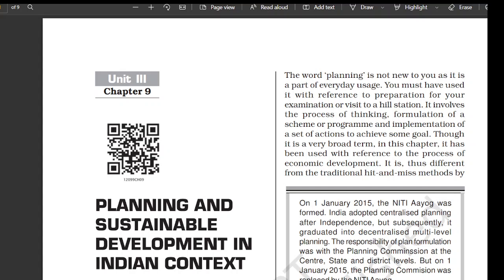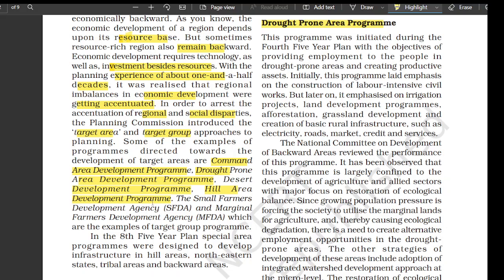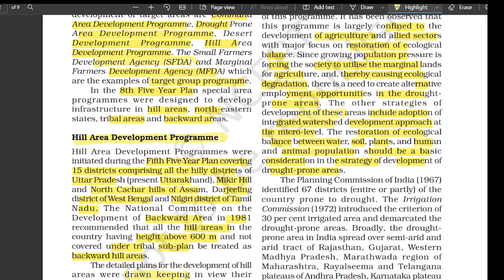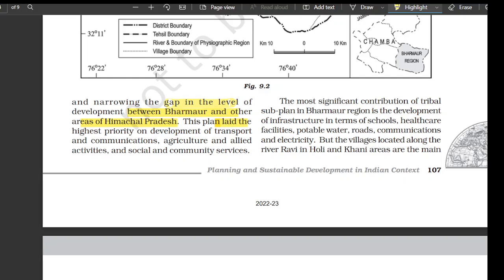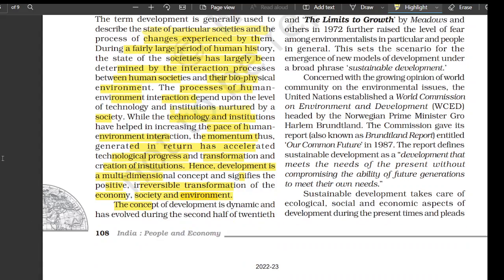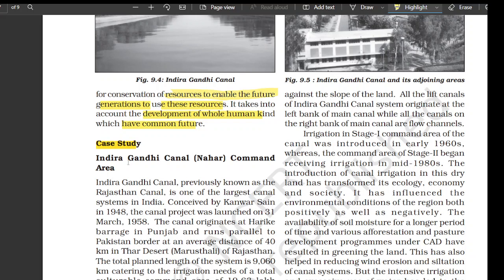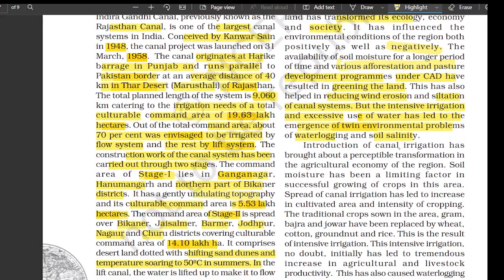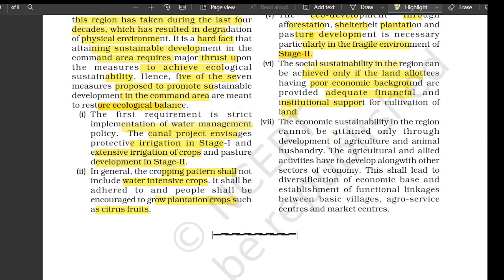Chapter 9 of Indian Geography: Planning and Sustainable Development in Indian Context | UPSC 2023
Summary
This chapter discusses planning and sustainable development in the Indian context, with a focus on regional planning and target area planning. It also highlights various programs and initiatives aimed at the development of specific regions, such as hill areas and drought-prone areas. The chapter concludes with an overview of sustainable development and the concept of Indira Gandhi Canal command area.

Highlights
- Planning is a process of formulating schemes and implementing actions to achieve economic development.
- Regional planning aims to reduce regional imbalances in economic development and promote balanced growth.
- Target area planning focuses on economically backward regions and utilizes indigenous resources for development.
- Programs like Hill Area Development Program and Drought Prone Area Program aim to address specific regional challenges and promote growth.
- The Integrated Tribal Development Project in Bharma region of Himachal Pradesh is an example of targeted development in tribal areas.
- Sustainable development encompasses economic, social, and ecological aspects, ensuring the well-being of present and future generations.
- The Indira Gandhi Canal command area project in Rajasthan is a significant irrigation system that caters to the agricultural needs of the region.

📌 Bulletpoint: Planning aims to reduce regional imbalances and promote sustainable development.

Our channel  aids you in your prepration of one of  the most diverse exam, UPSC with regular Current Affairs and NCERT Audiobooks.